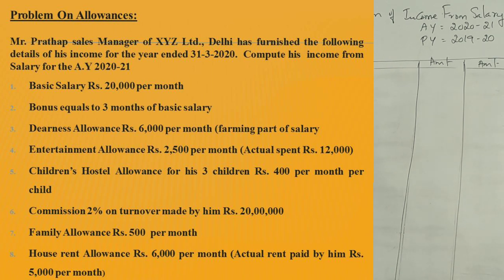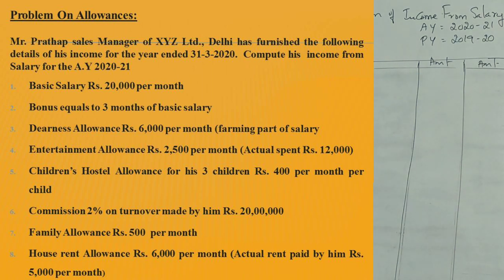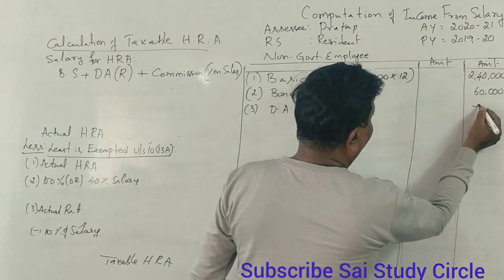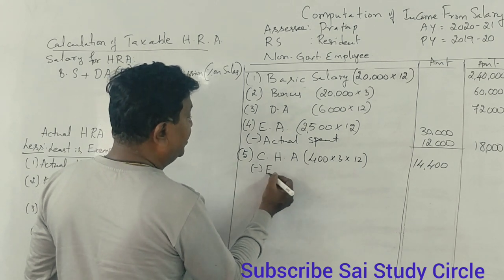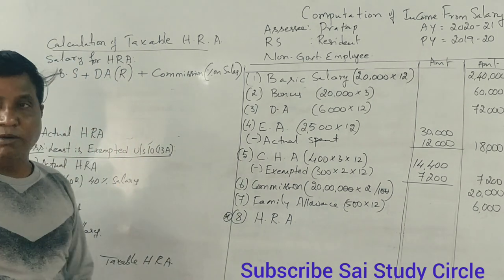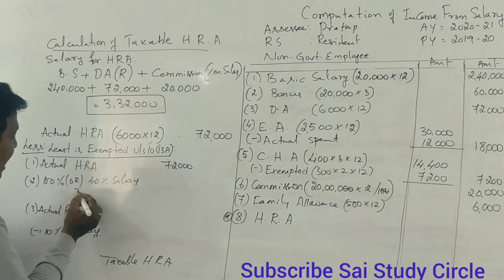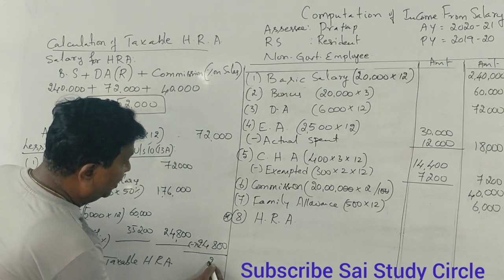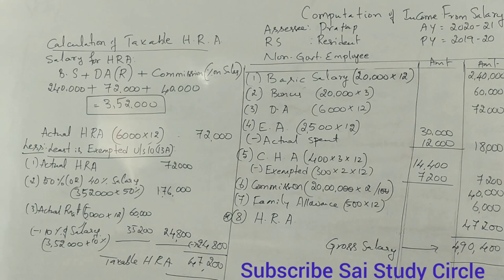Income from Salary in Kannada - Problems on Allowances - By Srinath Sir